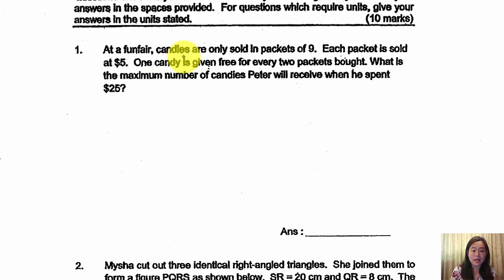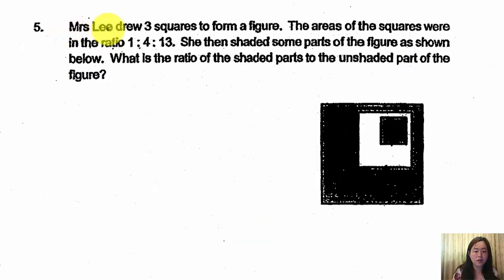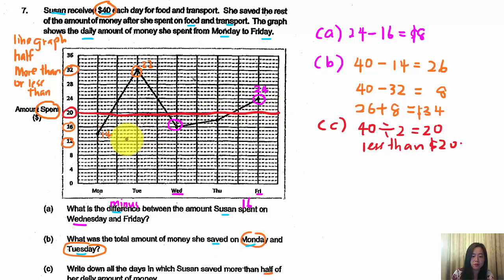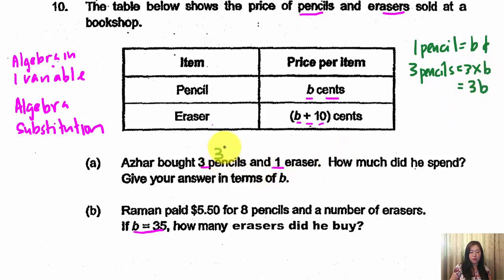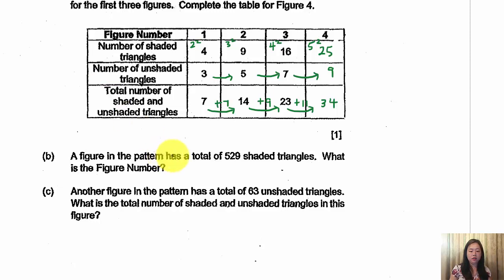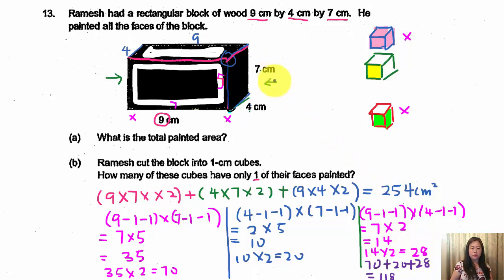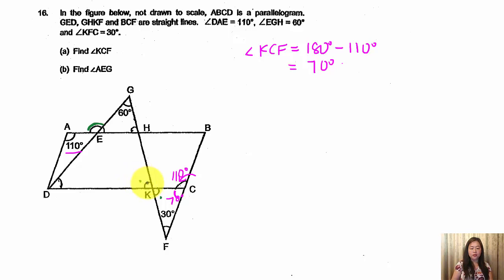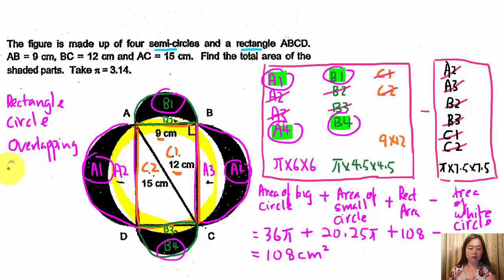Check with Julie Primary 6 Maths SA2 2018 ACS Primary Exam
WatchACS Pri mary 6 SA2 Math video solutions. It is a great preparation for PSLE Math exam.